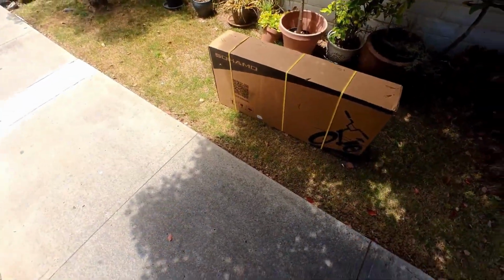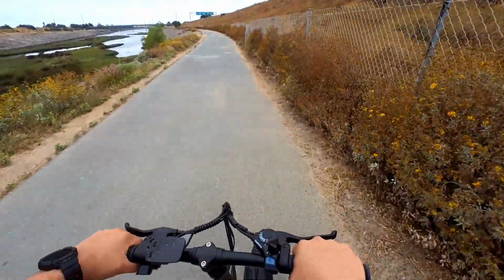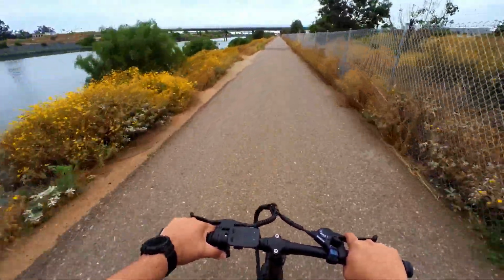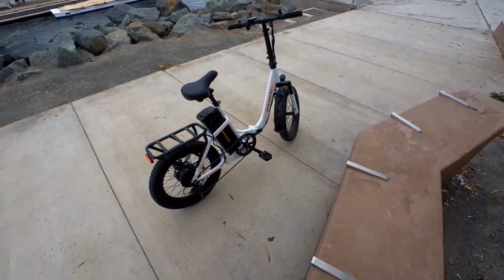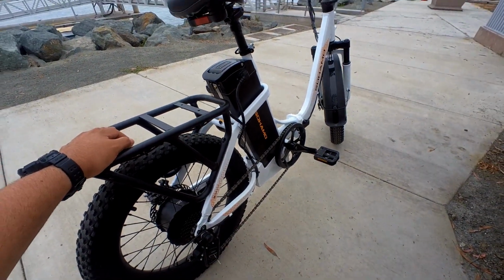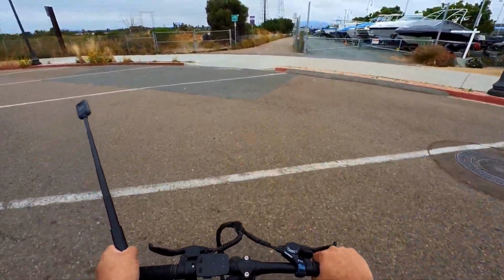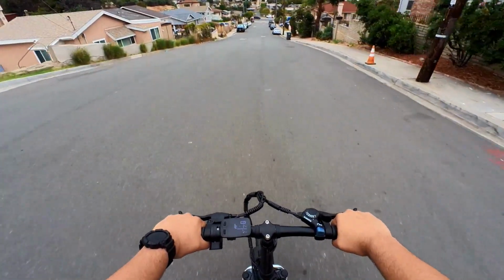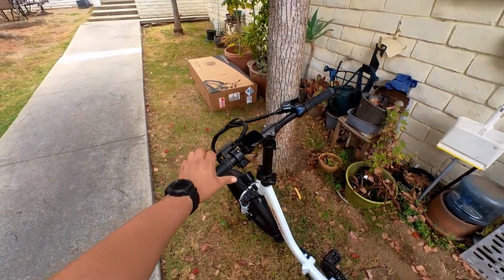Sohamo S3 Ebike Riding Experience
This is the new S3 folding Ebike by Sohamo. This folding ebike is lighter than other ebikes, it has a 750 watt motor, 48v 20Ah battery, lock mechanism for more security.

Equipment I use, You can also buy products I have review from these Amazon links, Note that I make a commission from each qualified purchase at no extra cost to you.

Phone mount:

Carbon fiber Extender:

DJI osmo action: